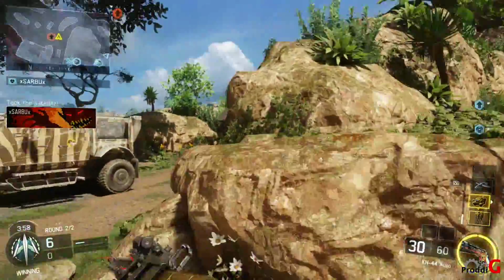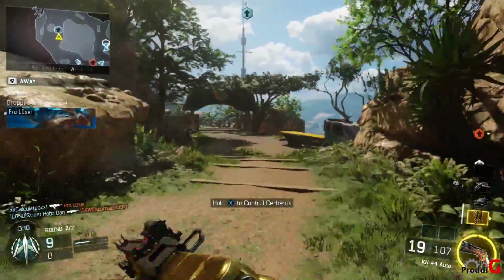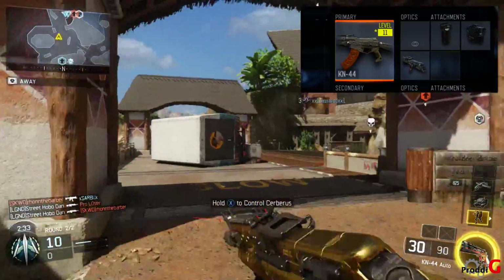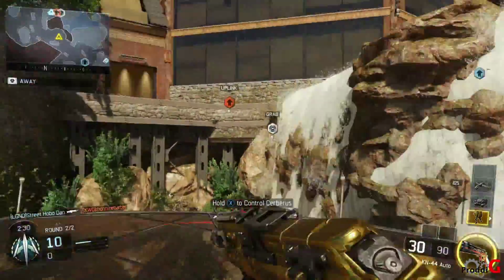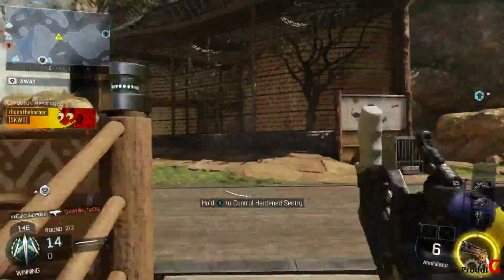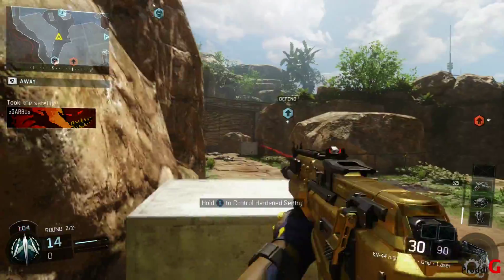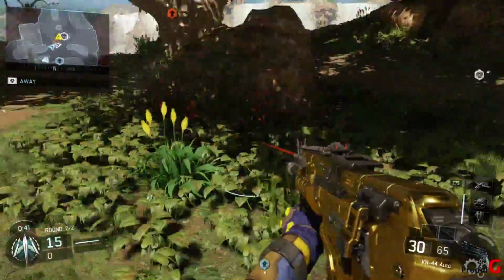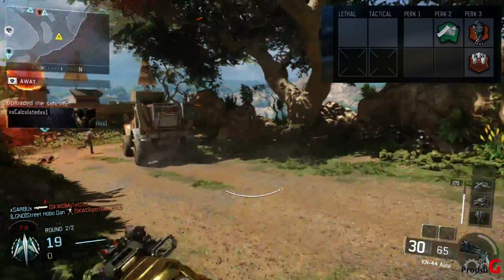KN-44 Assault Rifle Class Setup - Black Ops 3 Gameplay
This is a class setup I use for the KN-44 assault rifle in Black Ops 3.